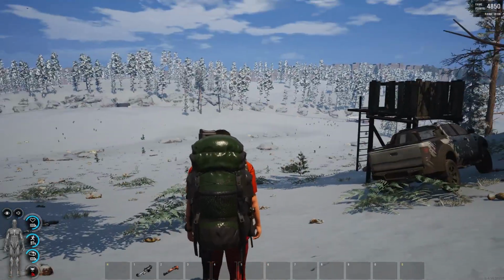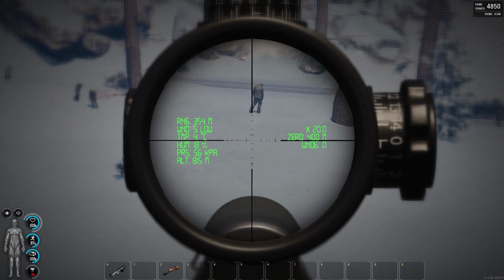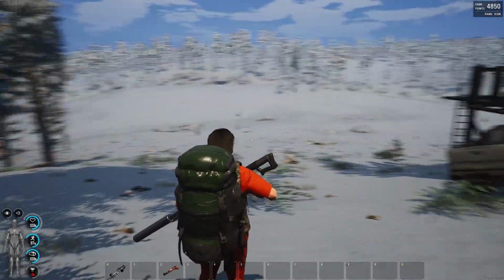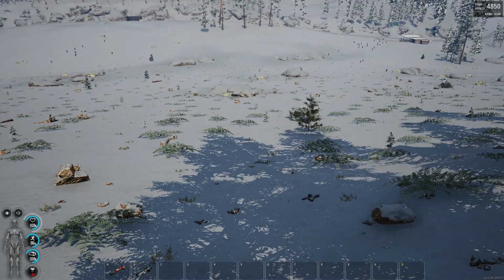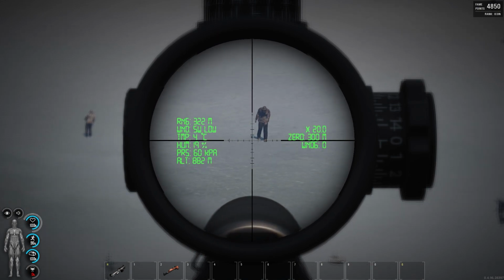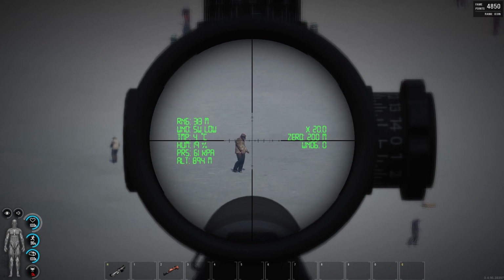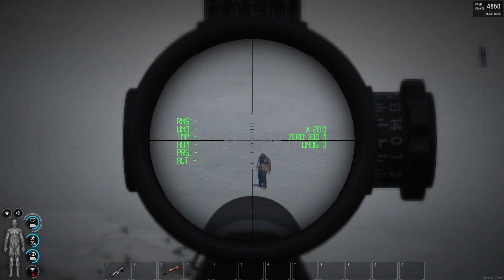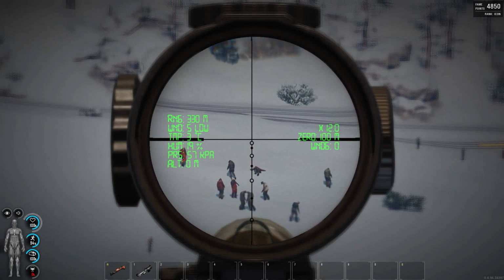SCUM THINK AS A SNIPER SNIPER GUIDE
🔥 Do you stream or love playing games? 🔥
Here we can meet and talk:
👉 STEAM Friend Code 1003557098 or search 👉 POPCORN Live

Get the most interesting parts of streams and favorite games review, gear, tips and tricks and much more.

👉 Leave your questions in the comments section and I will answer to you.
My devices:
● DSLR Canon G7X (Camera 1)
● Lenovo Y520 Laptop (Premium Custom Configuration)
● SteelSeries Actis 5